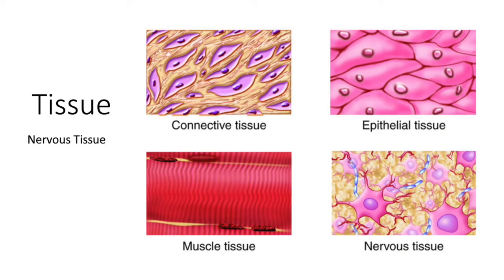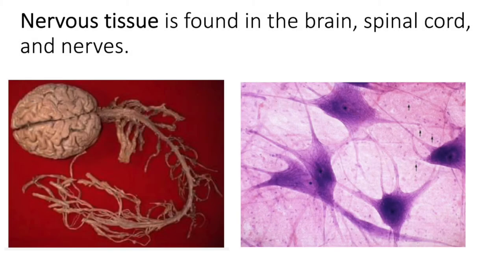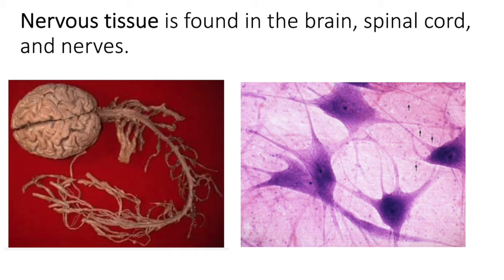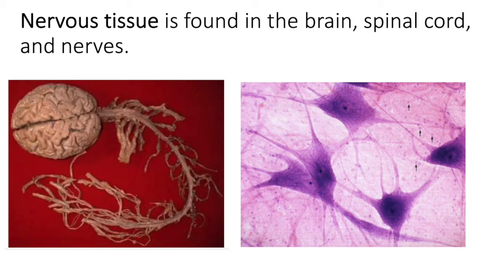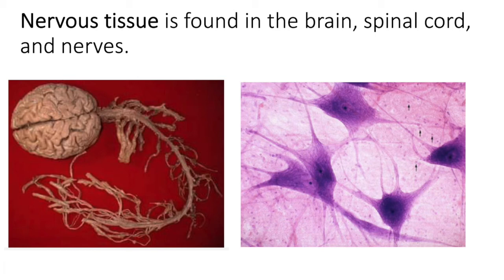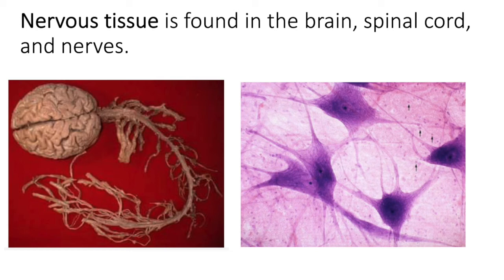Nervous Tissue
Nervous tissue is the primary tissue type specialized to regulate and control body functions. It is found in the brain, spinal cord, and nerves.